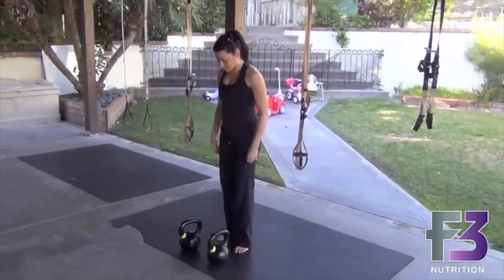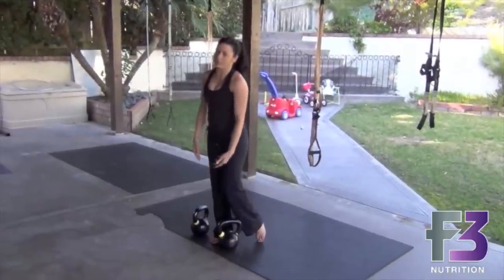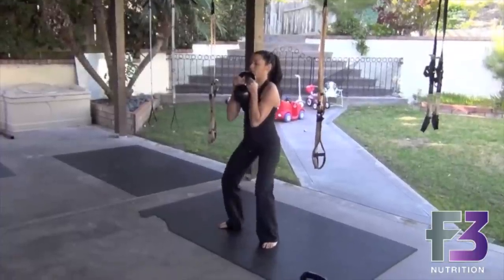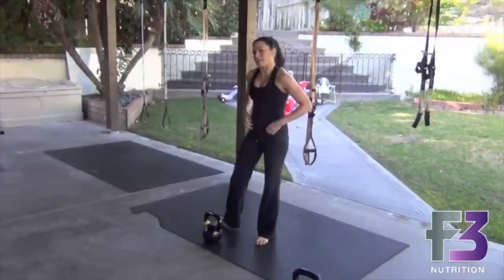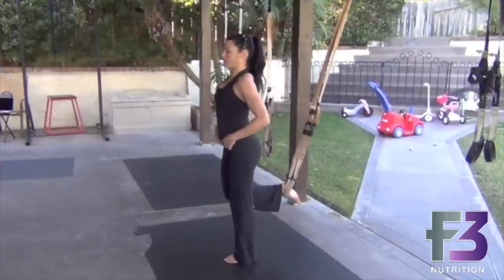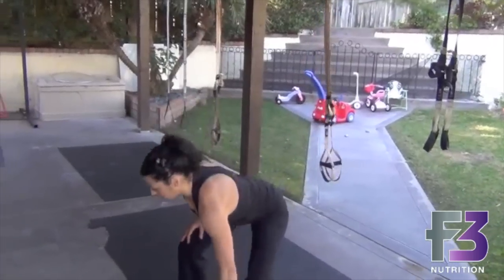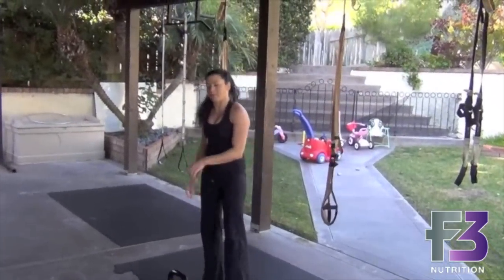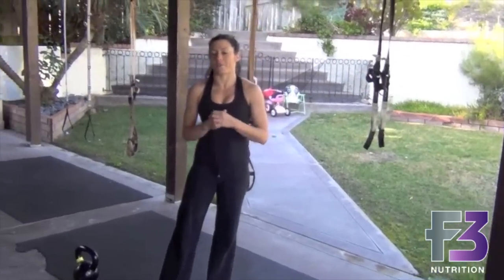F3 Best Butt Builder Workout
F3 Best Butt Builder Workout - featuring "kettlebell queen" Lauren Brooks